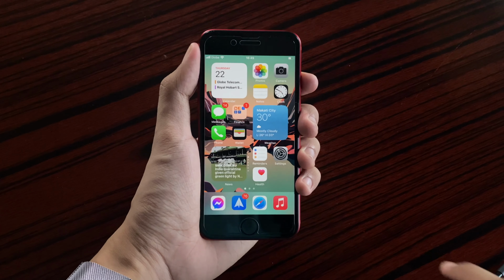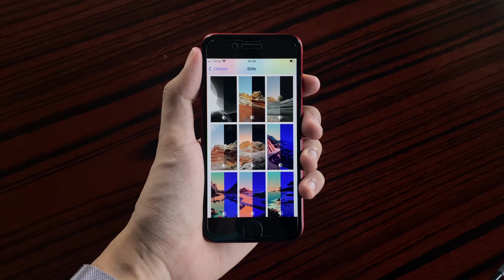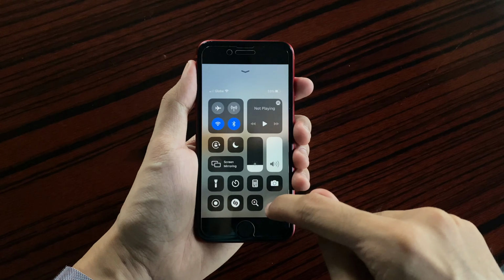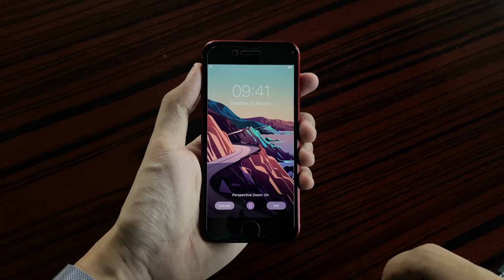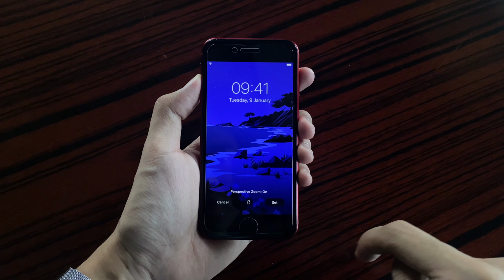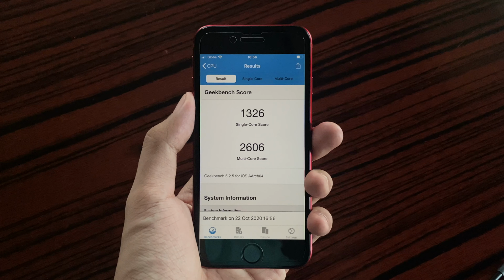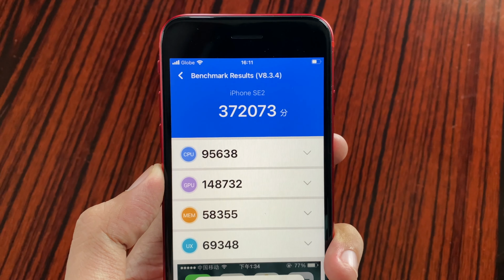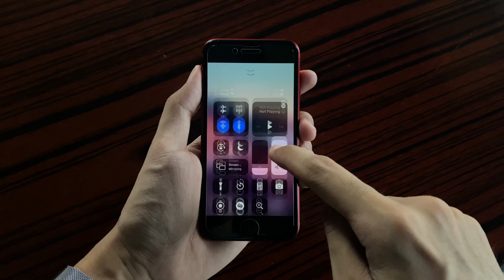iPhone SE (2nd Generation) | iOS 14.2 beta 4 New Wallpapers, & Performance Improvements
Here's iOS 14.2 beta 4 on the iPhone SE (2nd Generation) also known as iPhone SE 2. This updates includes new wallpapers and performance improvements for the iPhone SE.

In this video we'll be going over all the wallpapers in iOS 14.2, and run a performance test for the iPhone SE.

Sorry for the delayed published video, I had to replace the original background audio, since my copyright dispute for my license might take 30 days to be reviewed.

You might also want to check out iOS or iPadOS 14.2 beta 4 on the following: